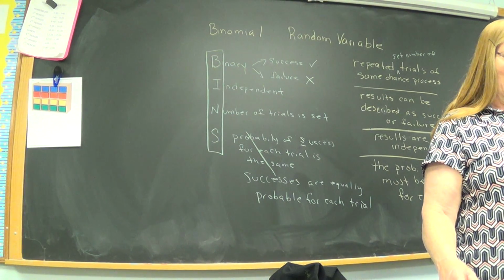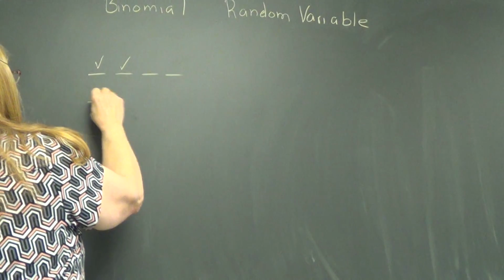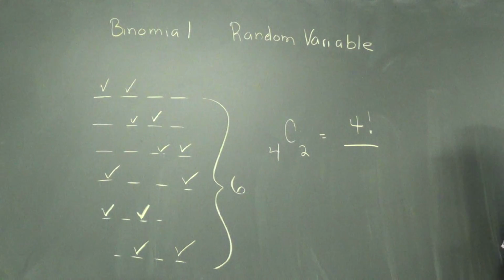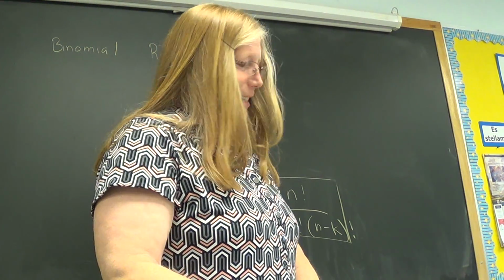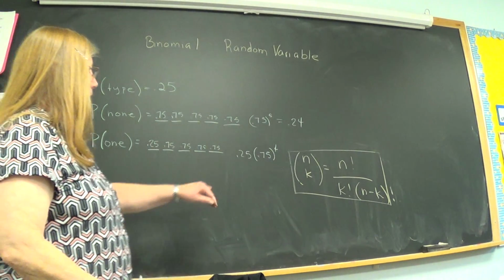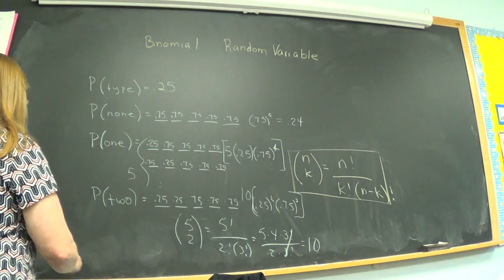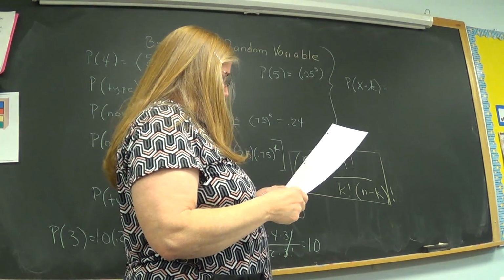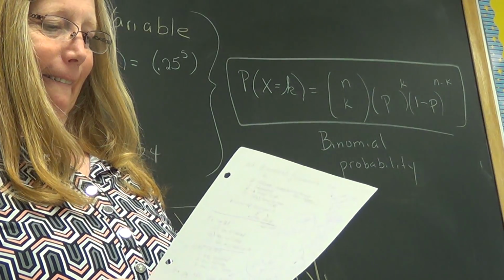Stat Class 12/6/16 Part 2 of 3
Binomial Random Variable